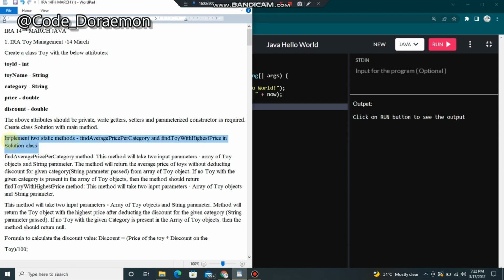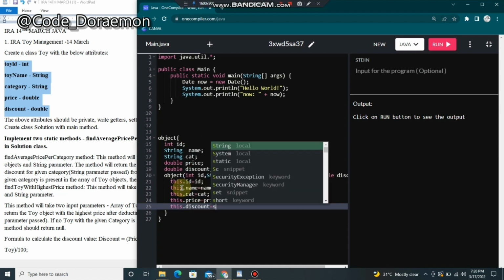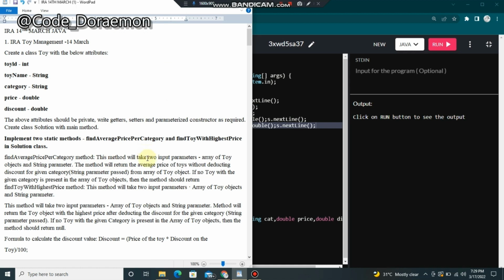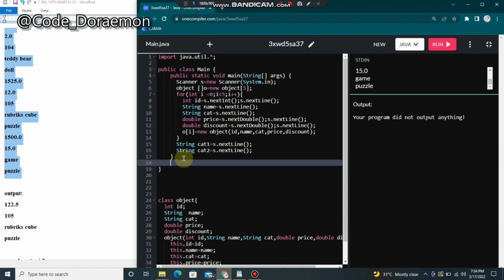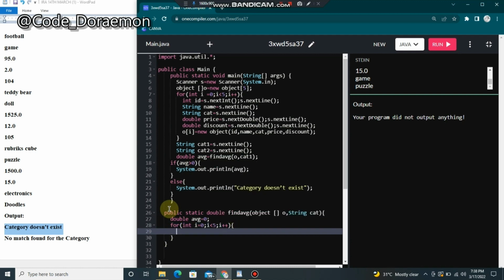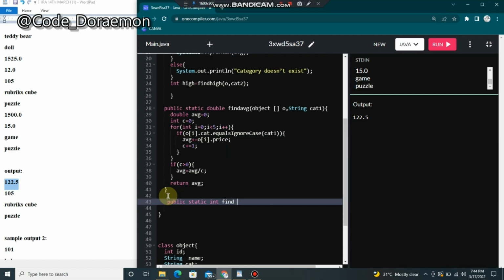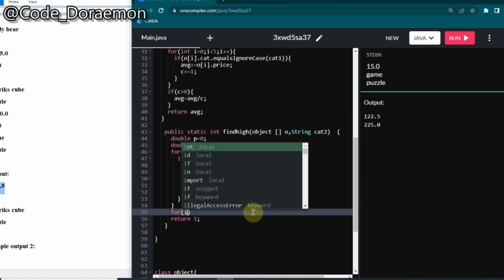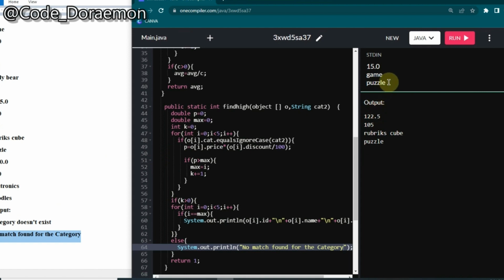fully explained |TCS IRA JAVA 14TH MARCH SOL|CODE DORAEMON